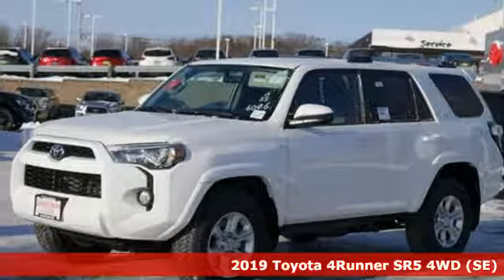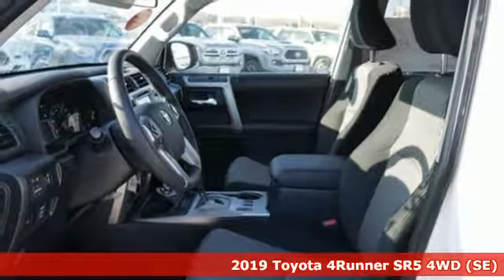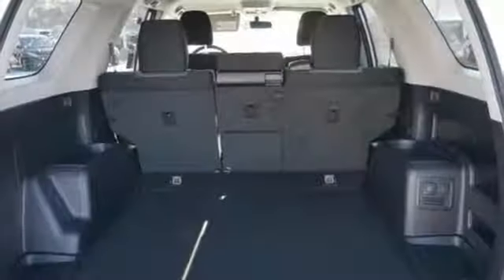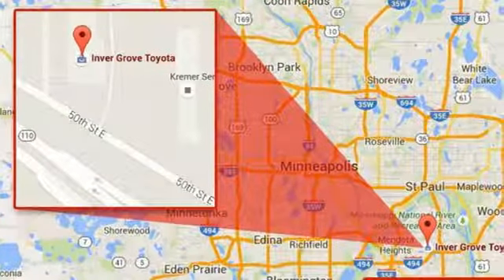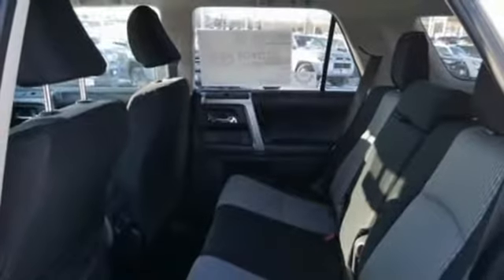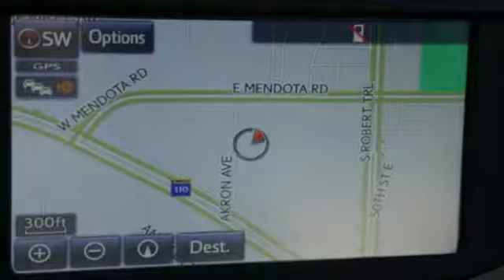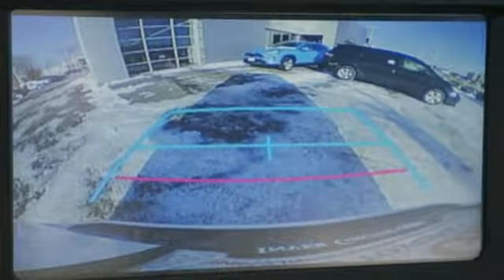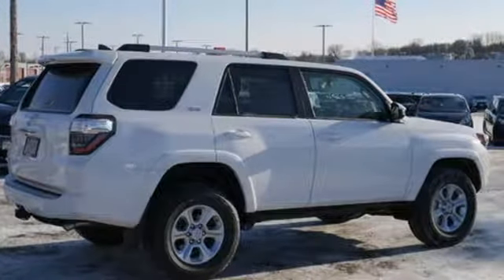New 2019 Toyota 4runner Inver Grove Heights, MN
Year: 2019
Make: Toyota
Model: 4runner
Trim: SR5 4WD
Engine: 241 L V6 Cyl.
Color: Super White
Stock #: K1780
VIN: JTEBU5JR2K5654894

Address:
1037 Highway 110